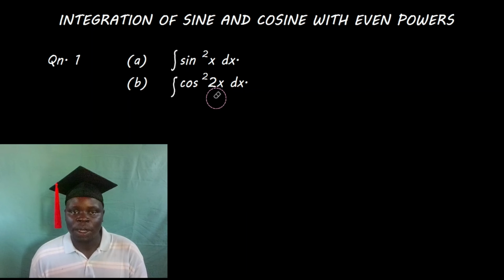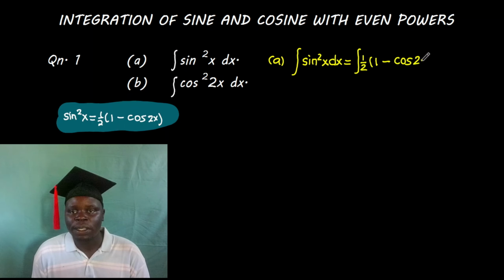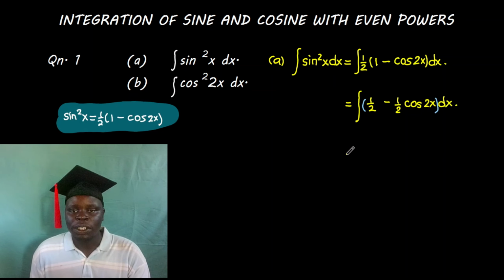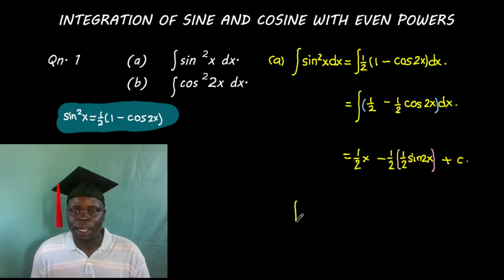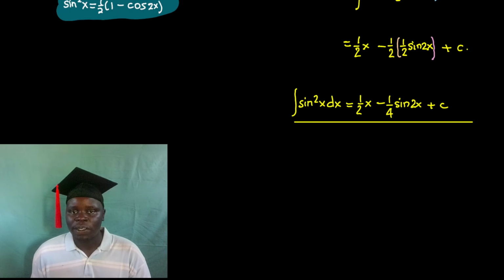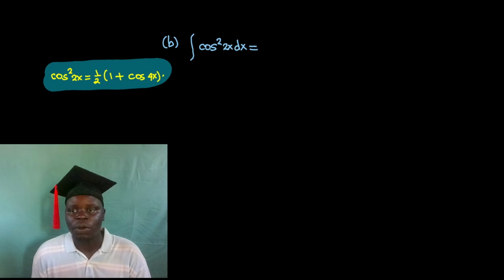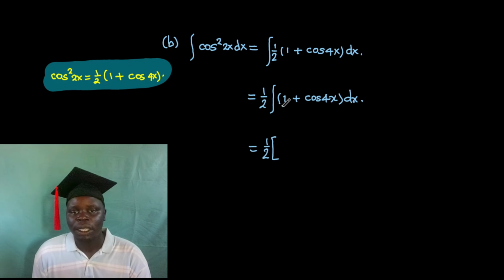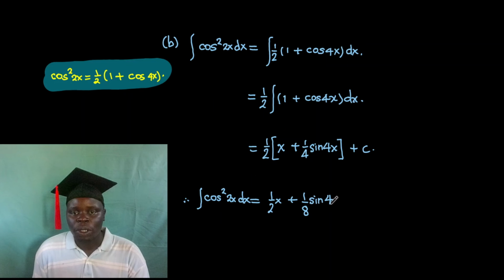Integration of sine and cosine with Even Powers Part 1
📘 Integration of Sine and Cosine with Even Powers (Part 1) | sin²x & cos²2x Explained 🧠

Welcome to Caltex Academy, where we aim to make mathematics clear, concise, and enjoyable.

In this video, we begin our series on integration of trigonometric functions with even powers. Specifically, we focus on solving integrals of sin²x and cos²x using power-reduction identities, a key concept in calculus and especially useful for students preparing for competitive exams.

🧩 Topics Covered:

Integration of sin²x and cos²2x

Power-reduction formulas

Step-by-step trigonometric integration

Useful techniques for JEE, NEET, and Class 12 exams